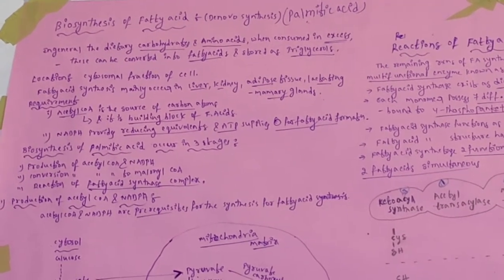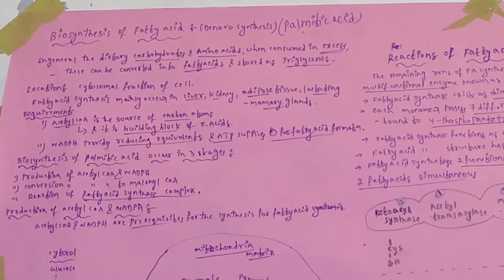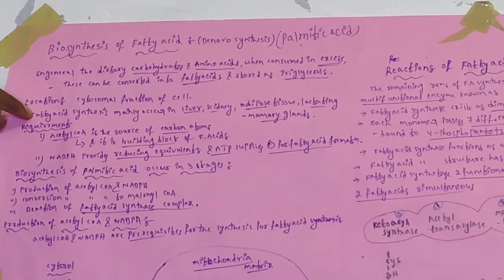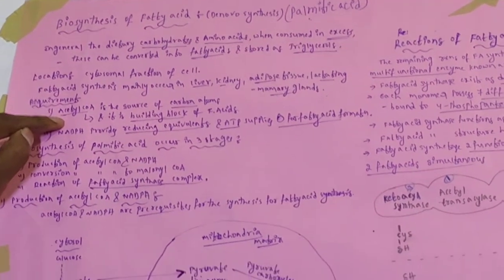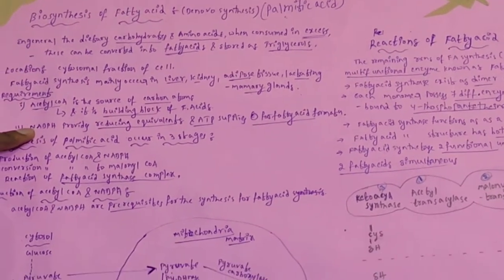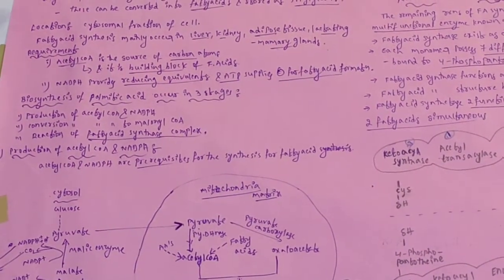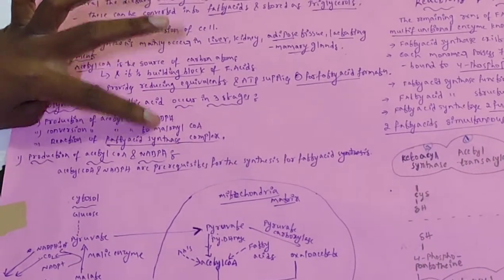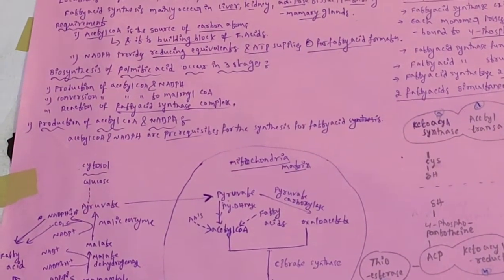Concept of "Biosynthesis of Palmitic Acid "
This topic is belongs to Lipid metabolism.
In this topic I explained how fattyacid i.e Palmitic acid is synthesised in our body.